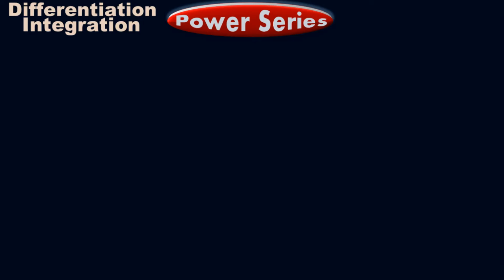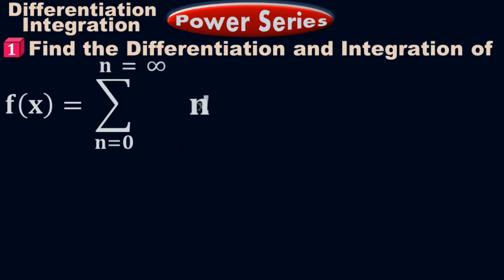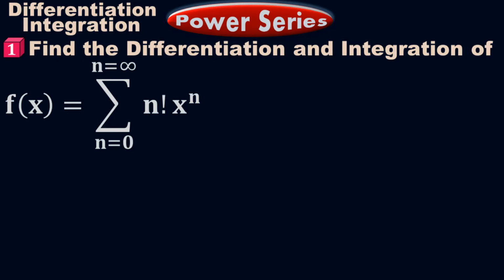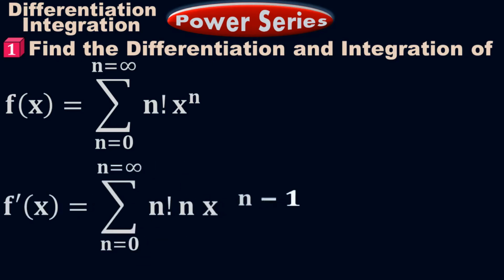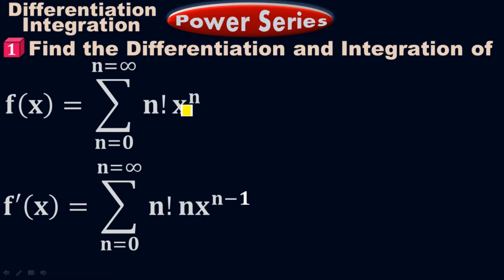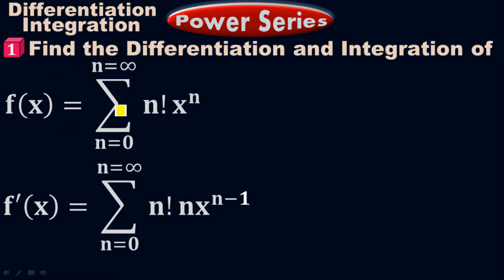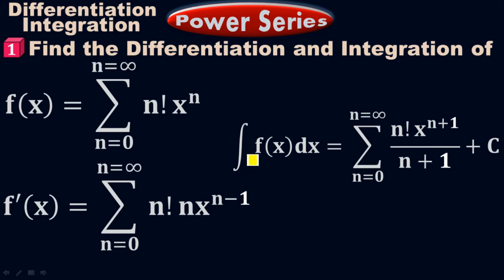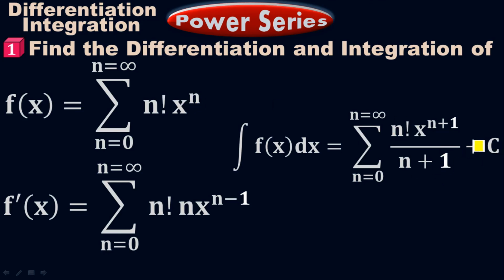Find the Differentiation and Integration of Power Series - Advanced Calculus by Moein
Click here for full courses and ebooks:
The below list of topics have been covered:
Sets
Set Operations
De Morgan's Laws
Venn Diagrams
Binary Operations
Numerical System
Coordinate System
Groups

Function
Domain & Range
Inverse function
Parabola
Inverse parabolic function
Circle
Limit
Continuity & Discontinuity
Asymptote
Vertical Asymptote
Horizontal Asymptote
Hole
Derivative Rule
Chain Rule
Power Rule
Product Rule
Quotient Rule
Hyperbolic function
Inverse hyperbolic functions
Composite function
Implicit Differentiation

Fourier Transform
Z-Transform
Power Series
Binomial Series

Definite integral
Indefinite integral
U-substitution method
Separable equations
Partial differential equations
Scalar
Vector
Unit normal vector
Gradient
Divergence
Directional derivative
Solenoidal
Curl
Irrotational
Line integral
Surface integral
Green's Theorem
Stoke's Theorem
Gauss-Divergence Theorem
Runge-Kutta Method
Taylor Series
Maclaurin Series
Fourier Series
Laplace Transform
Ebooks

IT courses and ebooks:
The below is the list of topics that have been covered:
Arithmetic Operations
Boolean Conditions
Concatenation
Comparison Operators
Logical Operators
Indentation
Strings
List
2-D List
Tuples
Dictionaries
Nested dictionaries
Indexing
Functions
Def or defined functions
if statement
if-else statement
if-elif-else statement
Nested statement
for loops
while loops
Nested loops
Range Functions
Factorial
Exception Handling
Regular Expressions

Course: "Machine learning":
Confusion matrix
Under-fitting & Over-fitting
Classification
Linear Regression
Non-linear Regression
Kernel technique
Euclidean distance
Manhattan distance